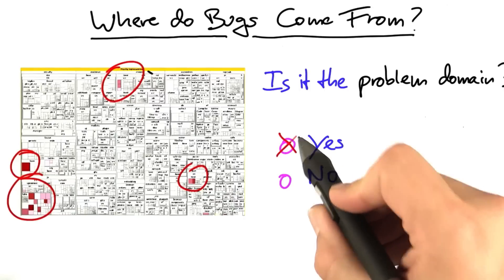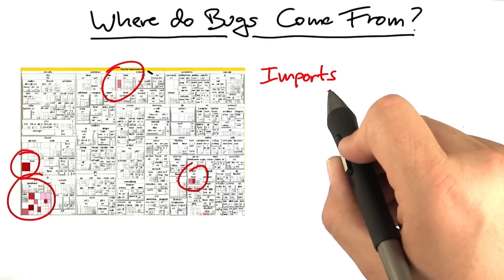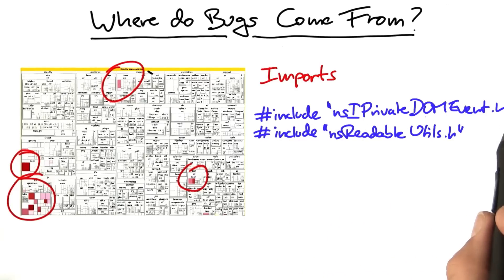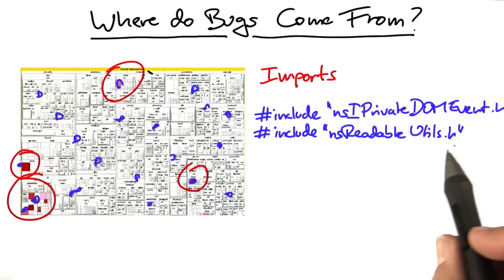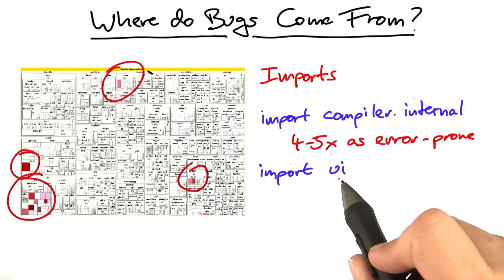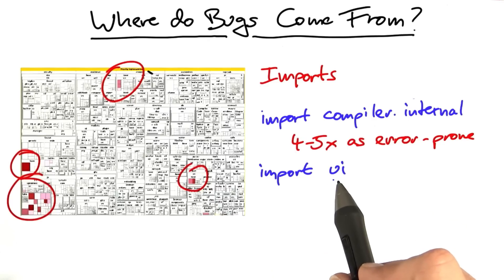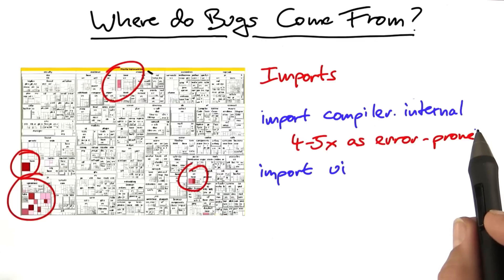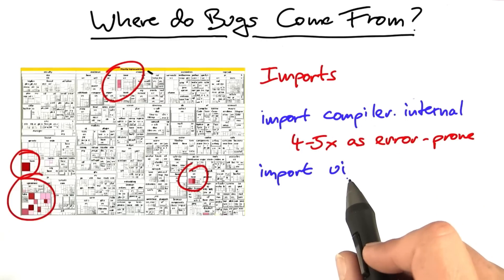Problem Domain Solution - Software Debugging